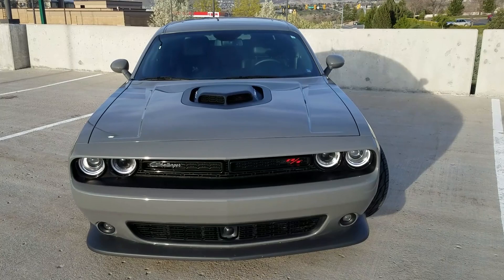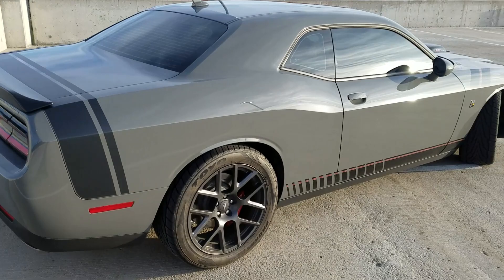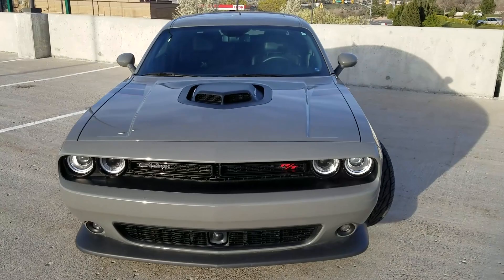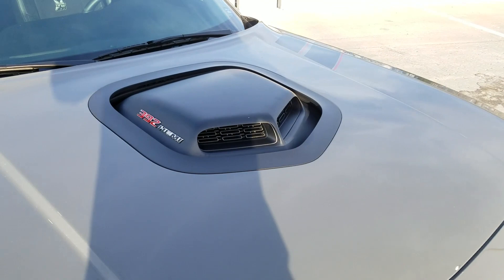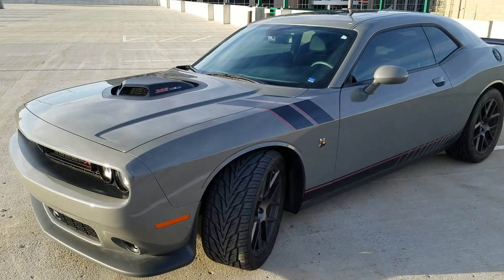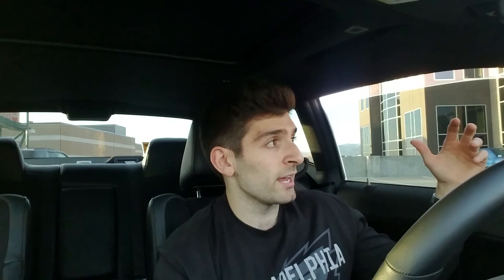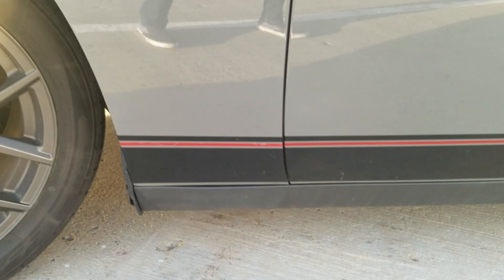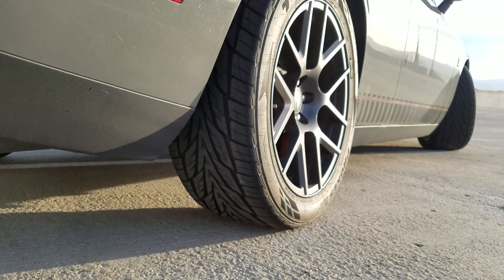WHY I BOUGHT THE DODGE CHALLENGER 392 HEMI SCAT PACK SHAKER + ALL THE FEATURES + HOW MUCH I PAID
Hey everyone! In today's action packed video I discuss the reasons why I purchased the Dodge Challenger 392 Hemi Scat Pack Shaker, the features that it came with as well as the mods that were done, and the price that I paid for it.